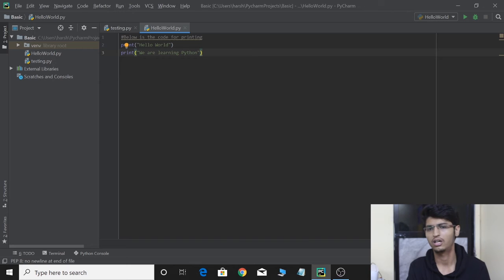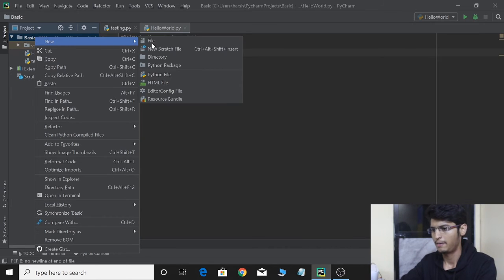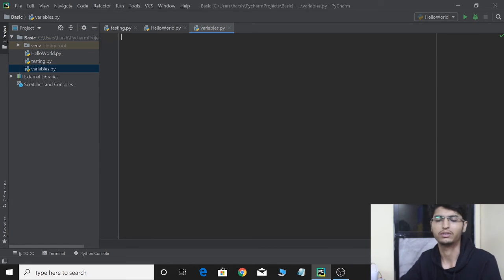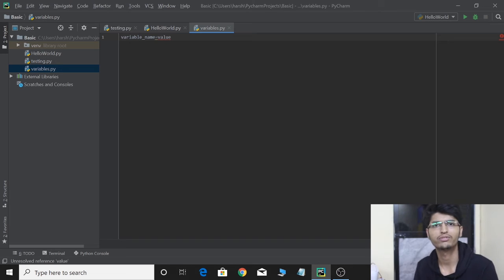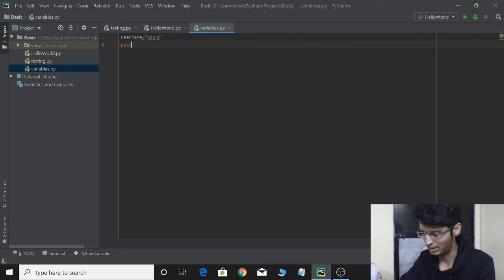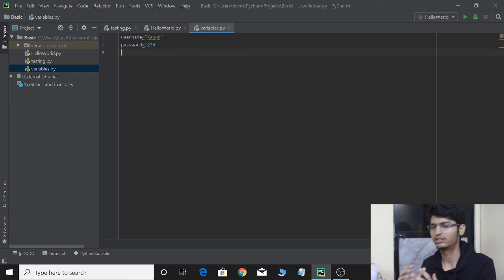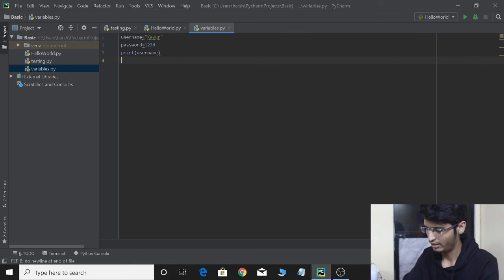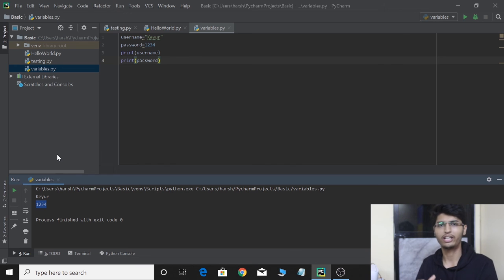Variables - Storing Data in Python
Hello all programmers out there!
Now its time to dive deep into the Python concepts..
From this video we will boost our learning process and let's start with VARIABLES!

And this journey of the Python Series will be fun!